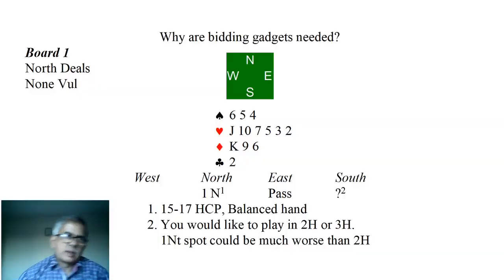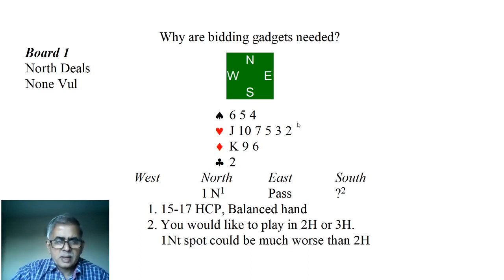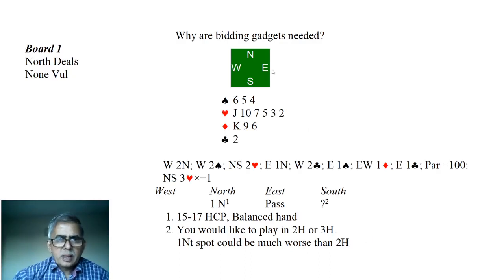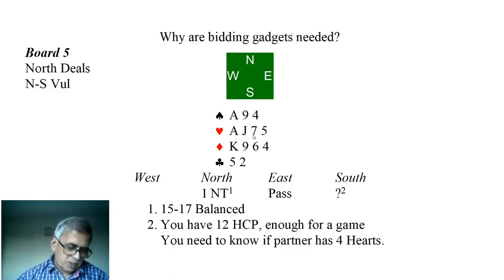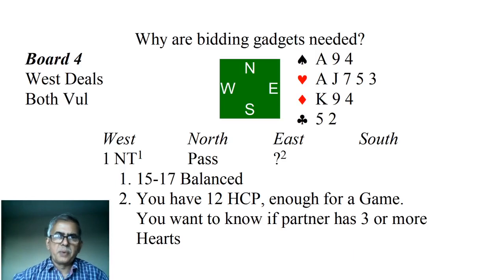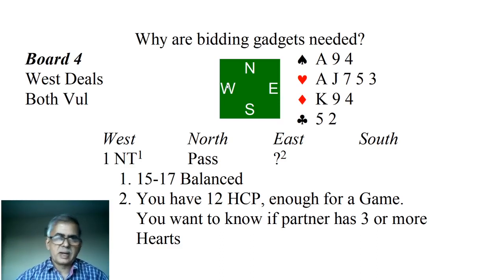Ideas on Bridge Bidding: Are bidding gadgets needed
What are the minimum number of gadgets a bridge player should be familiar with?  This question was asked on one of the groups.  Bridge players have differing views about the answer. Some play a lot of gadgets, some abhor gadgets. In early bridge days, Naturalists vs. Scientists matches have been staged more than once, and had been keenly followed then. The idea was that 'Scientists' use gadgets and the naturalists believe gadgets are unnecessary.

The Bridge player of today uses a lot more gadgets than the one in last century. It can be quite confusing for a new player.

This video is a first principles look at the question. I broke the question down into two parts. The first one is to enquire if gadgets are at all necessary. Can one not simply use natural bidding and do well as an amateur?

This video discusses the answer to this question with five example responder hands where the opening bid is 1Nt that shows 15-17 HCP and a balanced hand.

Playlist Reference: IBB002

The image confused is taken from Wikimedia Common .. Here is the link to the original